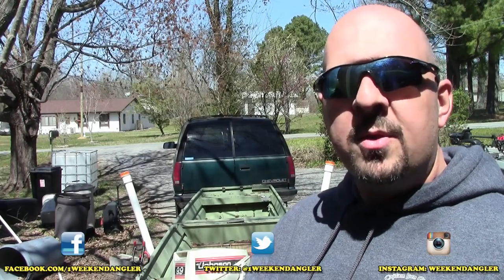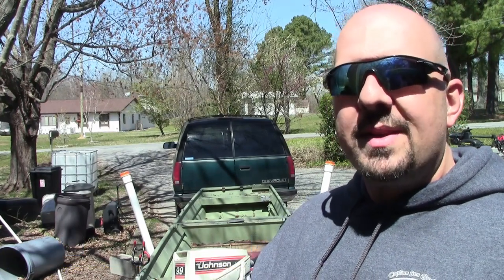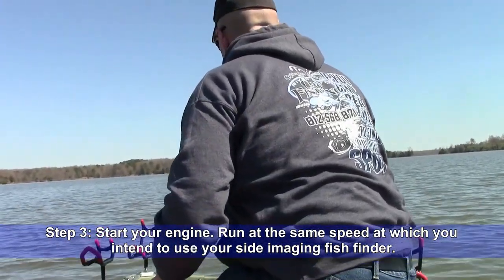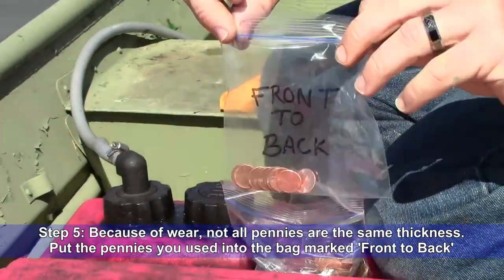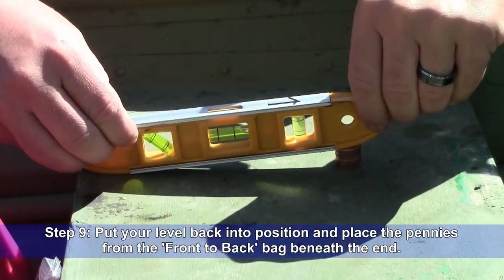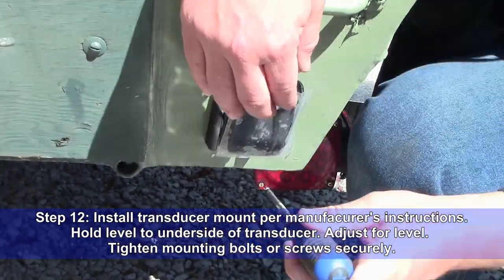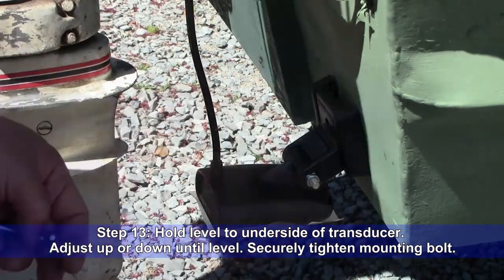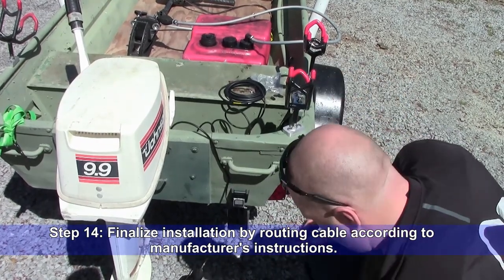How To Level a Side Imaging Transducer (EASY Way to Get BETTER Images)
April 3, 2021:  The simple act of leveling your transducer can greatly improve image quality on your fish finder.

Since every boat sits differently on the water, properly leveling a transducer can only be accomplished with the boat afloat. In this video I will show you an extremely easy method of leveling a fish finder transducer. A level transducer is essential for getting the best quality images out of your fish finder regardless of brand.

Monster Rod Holders Gear You See In My Videos*:
                33/45:  shorturl.at/fwPTY
                 0/33:  shorturl.at/flBCT